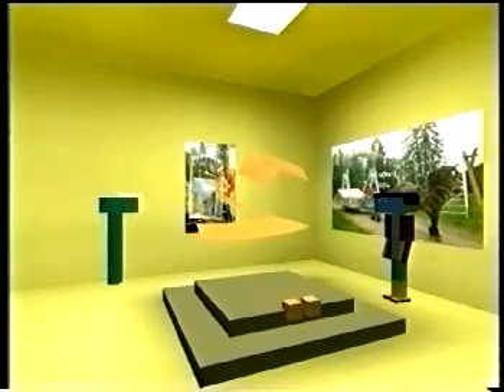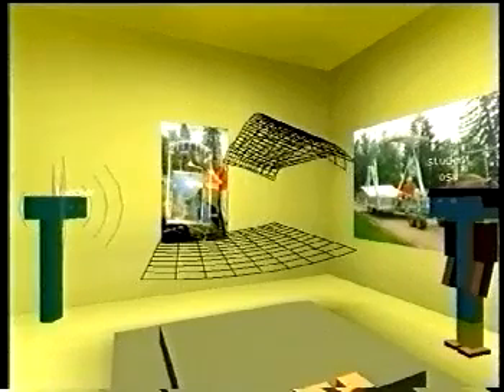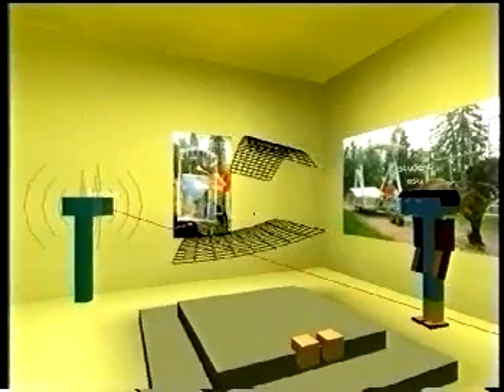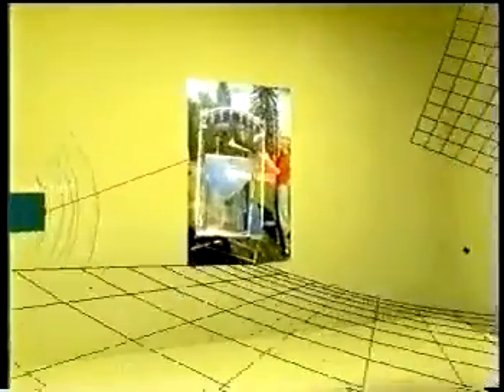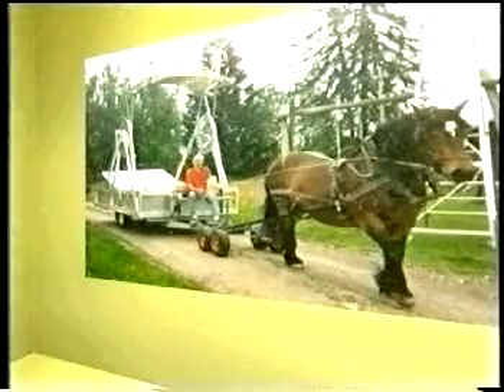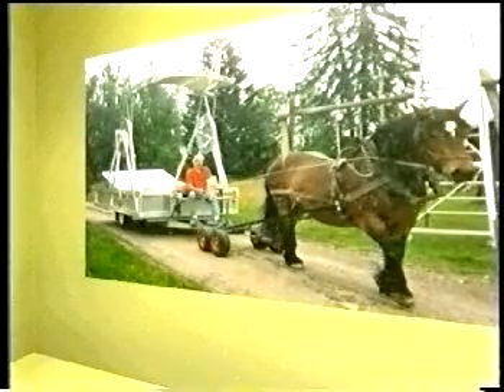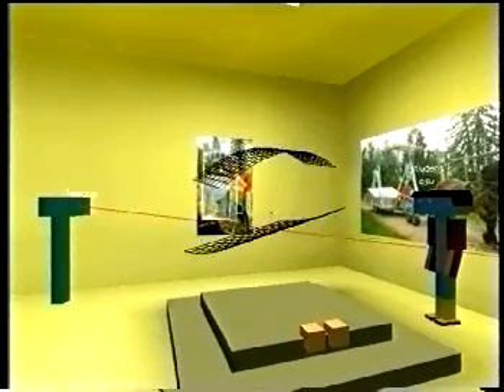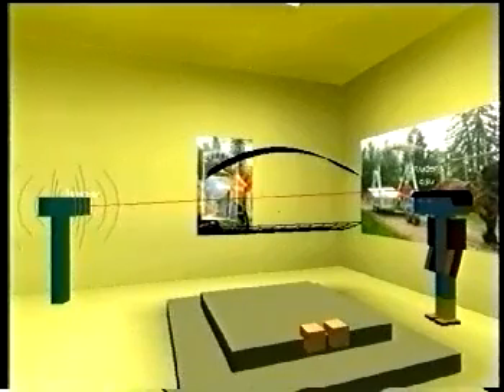CyberMath: PointFocus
The parabola has the well-known property of reflecting axis-parallel rays to a point

If we rotate the parabola around its axis, we create a parabolic disc, which has the well-known property of reflecting parallel rays (= planar wave-fronts) that are incident along the axis direction of the disc to a point. An animation that shows this process is available

We can avoid the "astronomical costs" associated with creating (= casting) a large parabolic disc, and harness the workpower of the sun by bending two flat mirror sheets in the shape of parabolic cylinders to create an exact point focus. This is due to the

Double Cylindrical Point Focus principle:

If the focal line of the first cylinder is identical to the generating line of the parabola that is the intersection of the second cylinder with a plane perpendicular to its axis, then the incoming rays will be reflected to a perfect point.

The DCPF principle was discovered on November 16, 1976 by Ambjörn Naeve

This video shows a "cyber-lecture" on the DCPF given by Ambjörn Naeve in October 2000. This lecture was created using CyberMath and DIVE